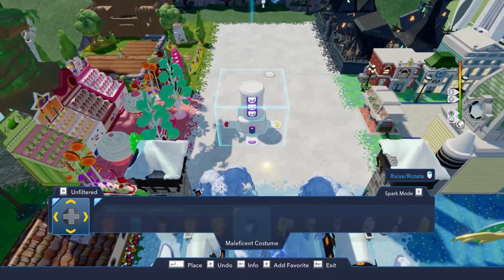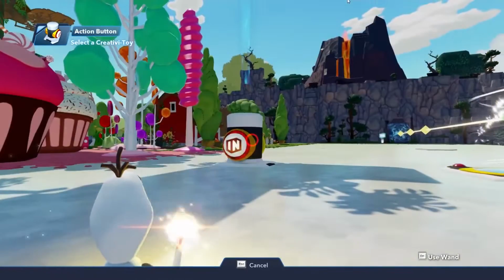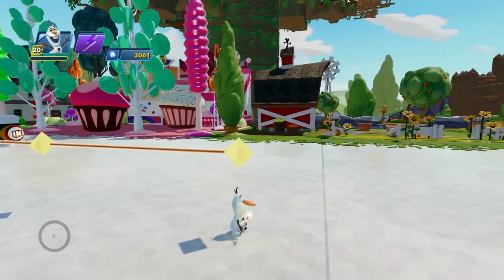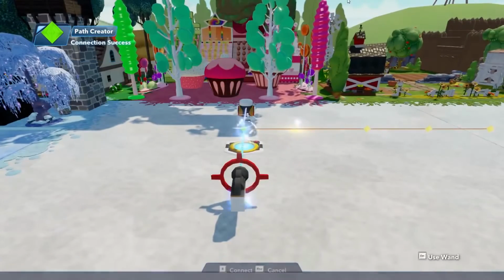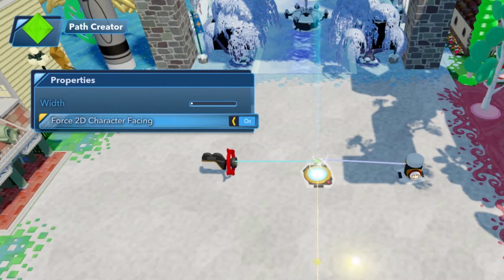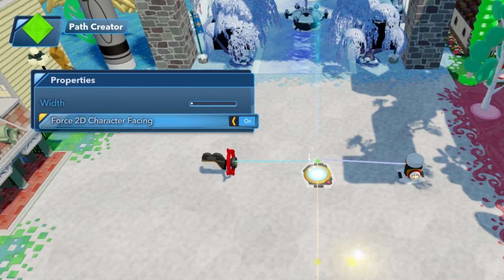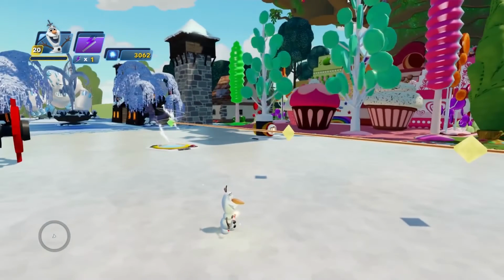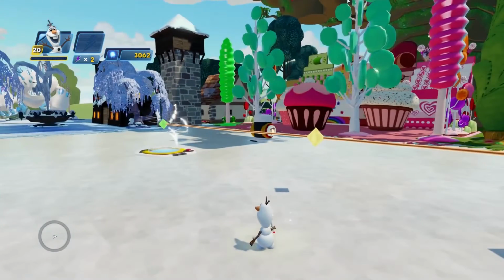How to make 2D Movement - Disney Infinity 3.0 Tips and Tricks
This tutorial will teach you how to use the new Path Creator Tool to make a 2D side-scrolling game in the Disney Infinity 3.0 Toy Box.